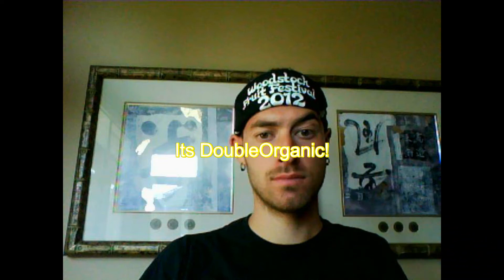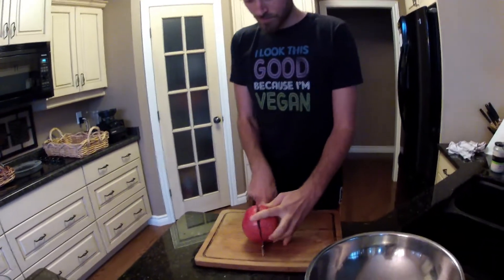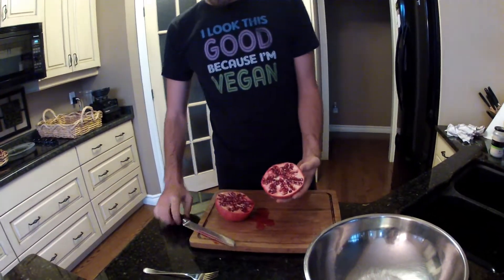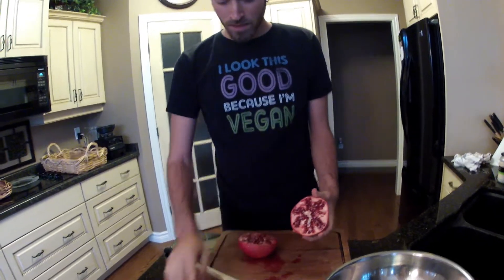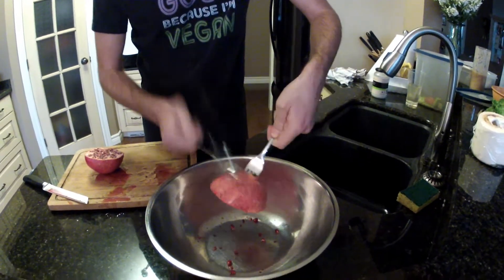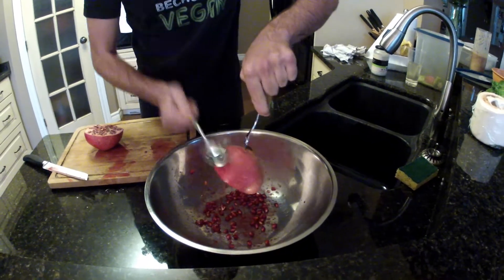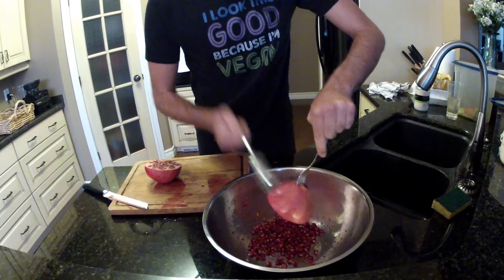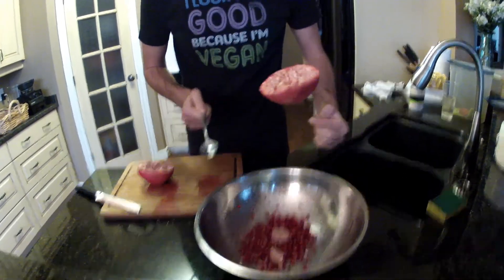how to easily de-seed a pomegranate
In this video I show you how to extract the seeds from a pomegranate.  A lot of people avoid  these wonderful fruits because if you dont know what you are doing it can be very messy and time consuming.